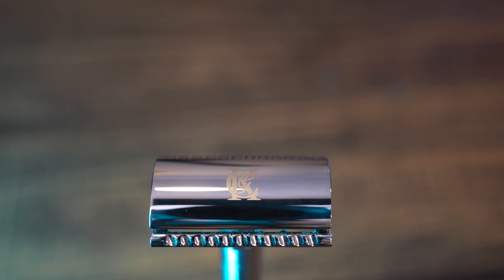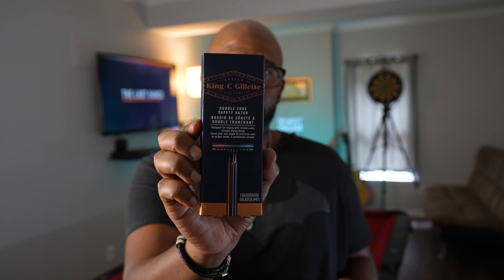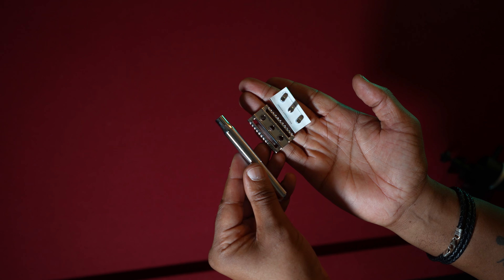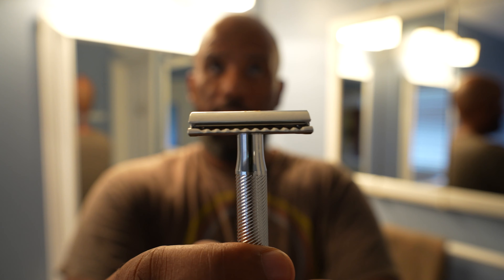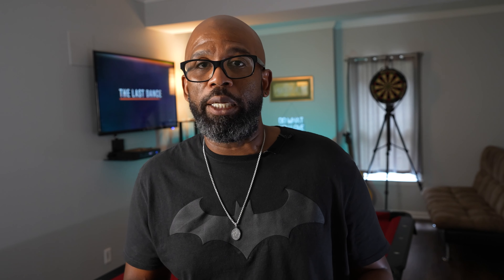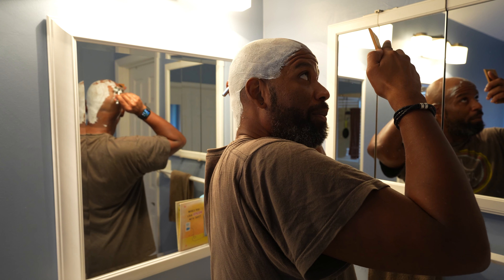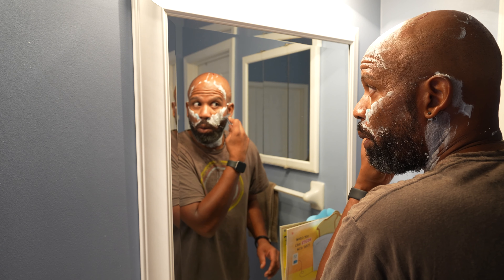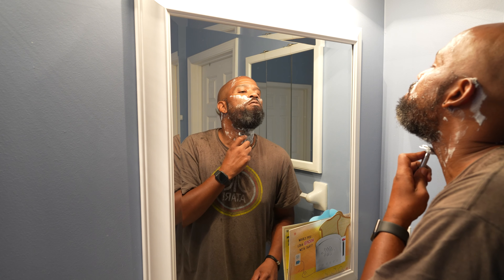King C Gillette: Should You Shave with a Double Edge Safety Razor?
Today we're looking at the King C Gillette double edged safety razor and using the experience as a kick off point for a discussion about safety razors.  We'll attempt to answer questions such as... Is a safety razor better?  Who are safety razors for?  Join me as a do my best to break it down and give you my honest unfiltered opinion.!